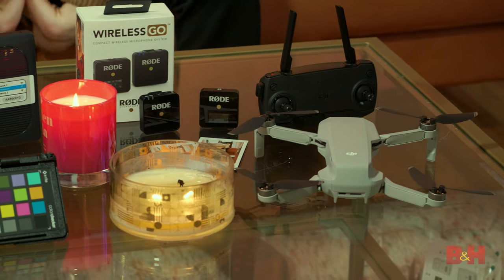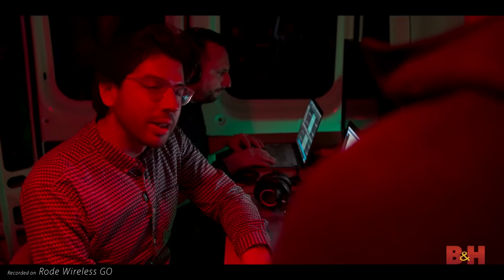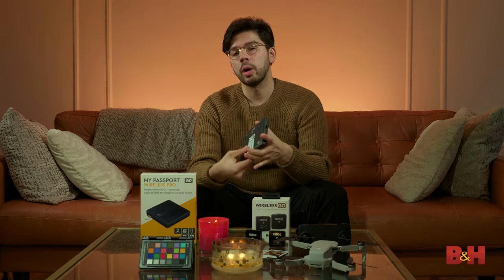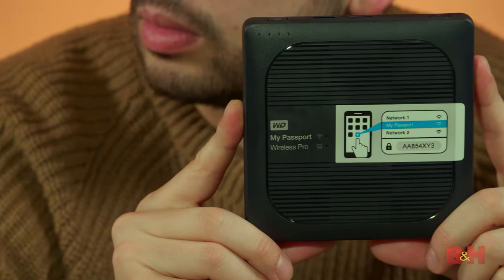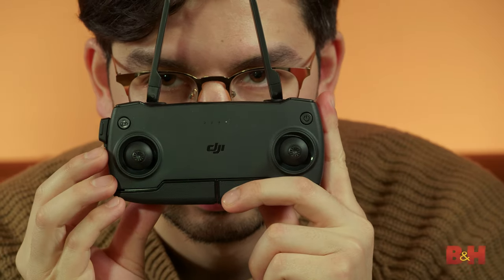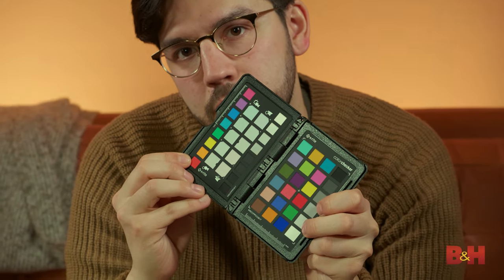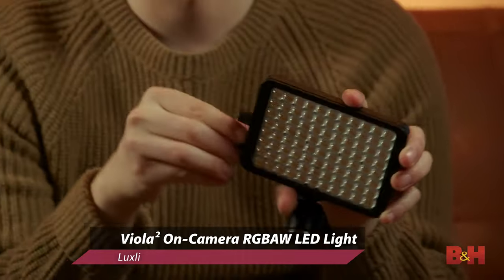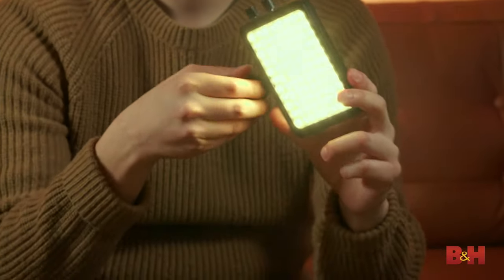Video Gear Gift Guide 2019 - Videographer Tech Gifts | B&H Holiday Guide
Doug gives you gift ideas for the filmmakers in your life. With one exception, these gifts are under $300!

Want more tech gift ideas?

2019 Gift Guide
Rode Wireless GO Compact Digital Wireless Microphone System
WD My Passport Wireless Pro USB External Hard Drive
DJI Mavic Mini
X-Rite ColorChecker Passport Photo
Luxli Viola² 5" On-Camera RGBAW LED Light

More Gift Ideas
8 Last-Minute Gifts for Filmmakers
12 Great Gifts for Emerging Filmmakers